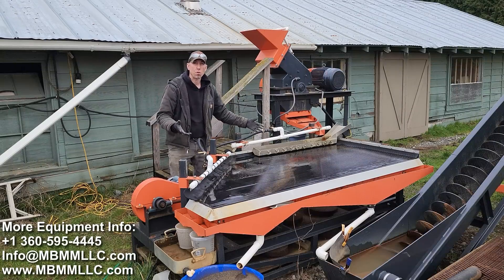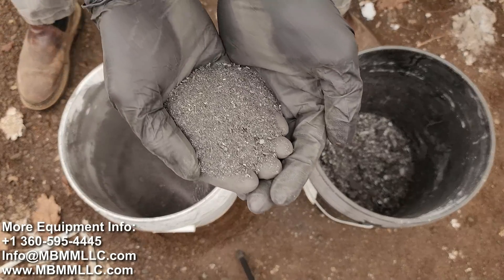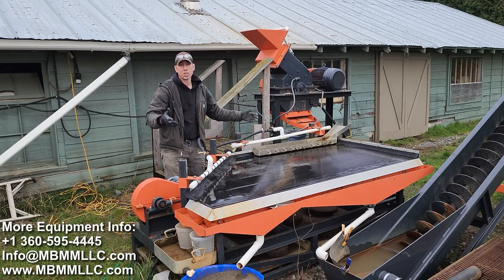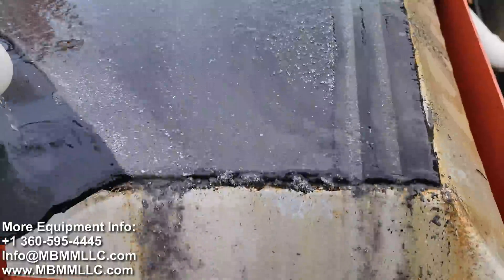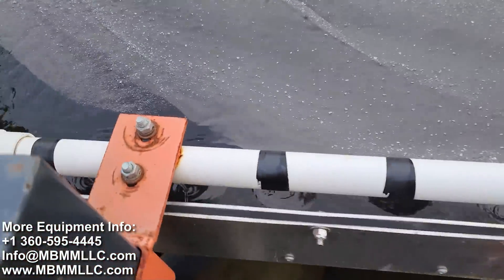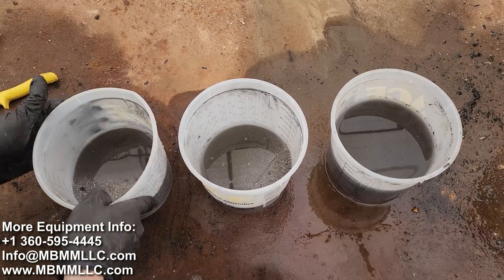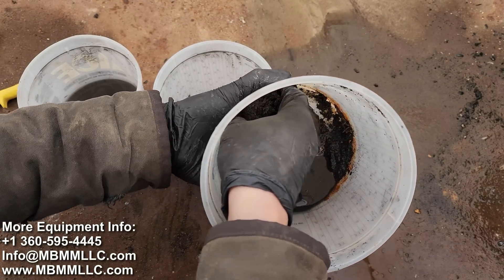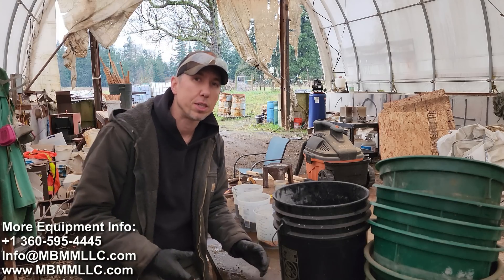Metal Alloy Density Separation From Carbon Fiber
In this video, Jason demonstrates how a Mt. Baker Mining and Metals shaker table can effectively separate a dense metal alloy from a carbon fiber resin material. The sample, provided by a customer, represents a current waste stream but contains valuable metals that can be recovered.

Using the principles of density separation, water, and vibration, the shaker table separates the heavy alloy into the #1 and #2 concentrate lines, while the lightweight carbon fiber washes into the tailings. No chemicals, heat, or pollution—just simple, clean, and efficient recovery! This particular sample was screened to 1/8” and ran flawlessly, leaving both materials extremely clean and ready for further processing or recycling.

Keywords & Hashtags:
Metal recycling, shaker table, density separation, carbon fiber recycling, metal alloy recovery, sustainable recycling, waste stream processing, clean metal recovery,